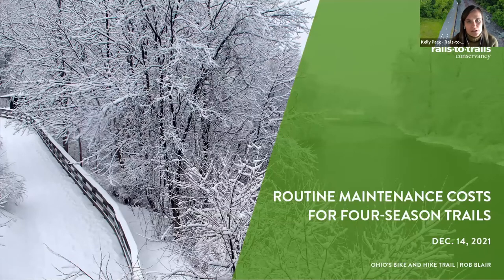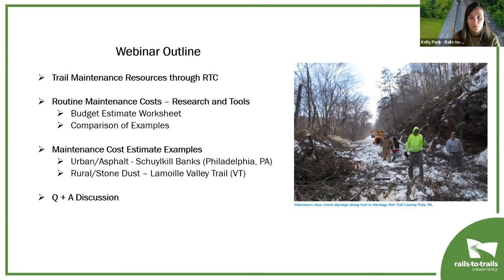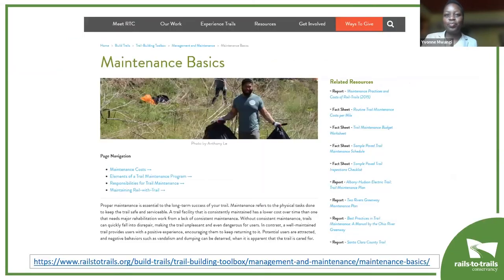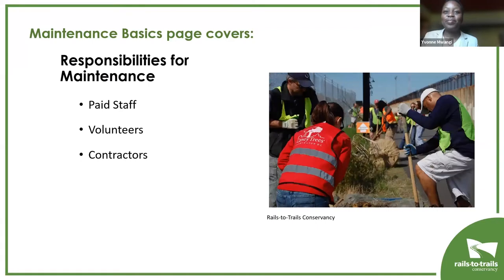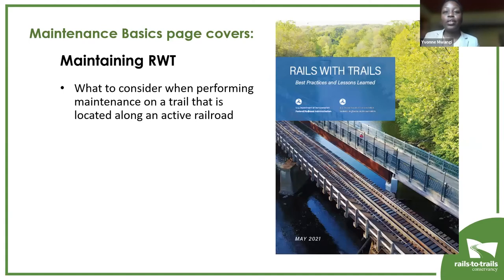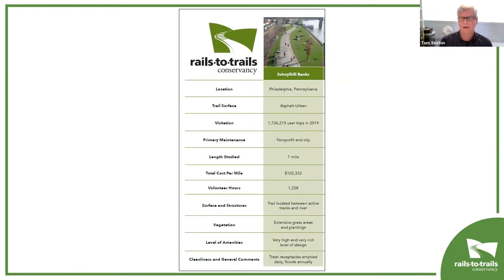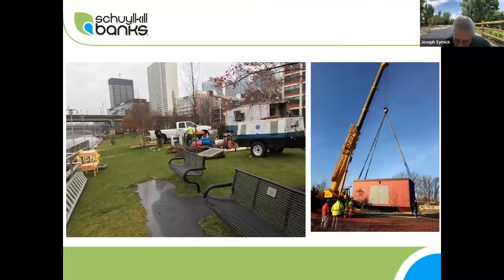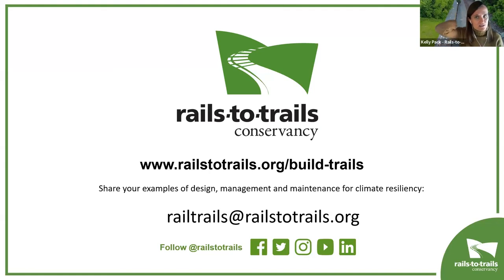Routine Maintenance Costs for Four Season Trails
Whether you are building a new trail or already maintaining one, planning for routine trail maintenance is critical, but often overlooked aspect of the budgeting process.

This webinar will introduce planning and budgeting tools that helps determine the cost of base level maintenance tasks, which, once accurately determined and differentiated from rebuilding and life-cycle costs, will help show the merits of trail investment. In this session Rails-to-Trails Conservancy’s maintenance experts will join trail managers to discuss the application of a maintenance cost estimator on their trail.